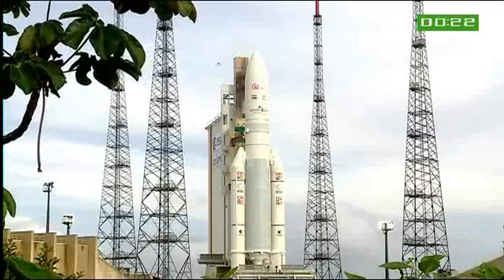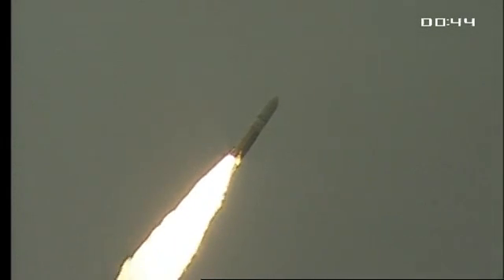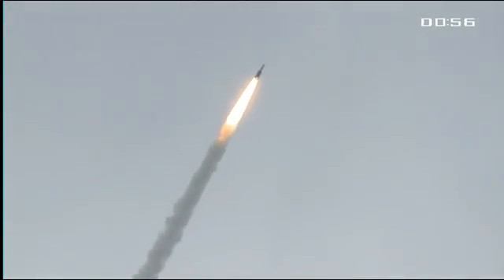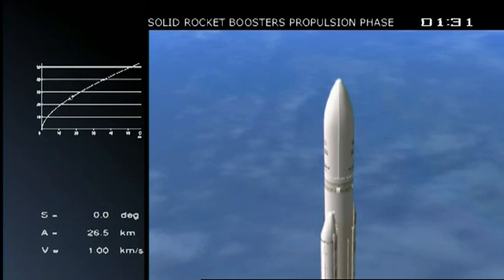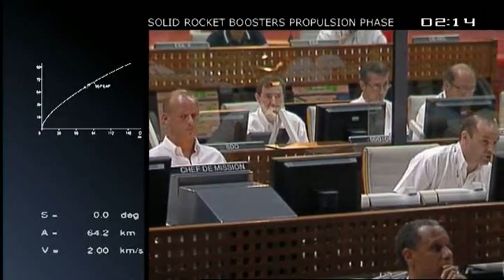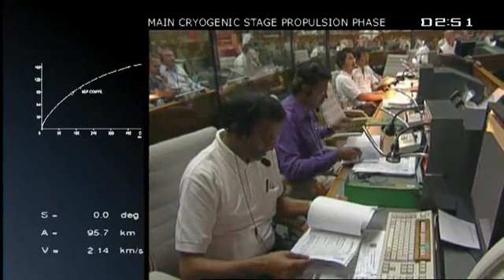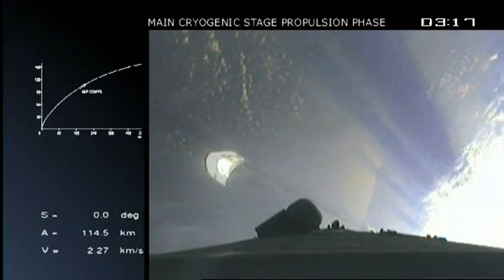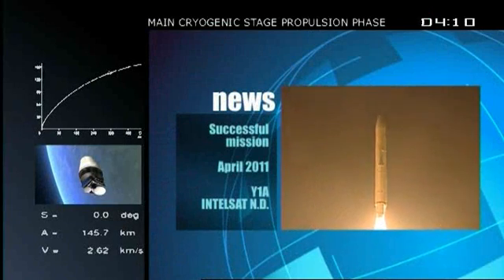Launch of Ariane 5 ECA with ST-2 and GSAT-8 2011/20/05 0838 PM UTC